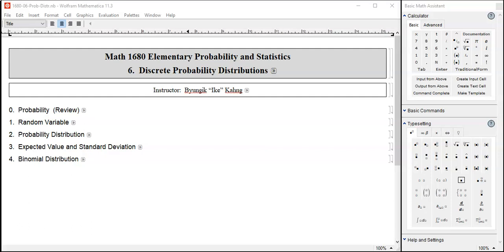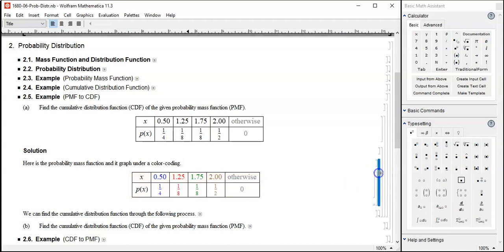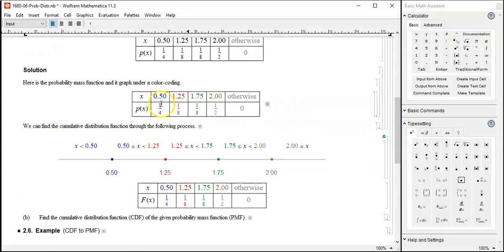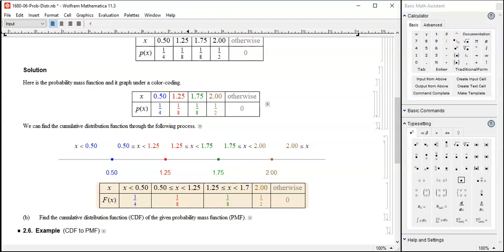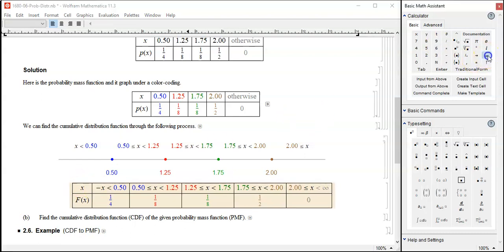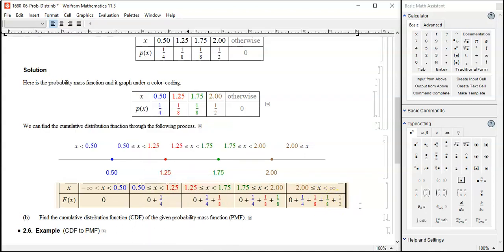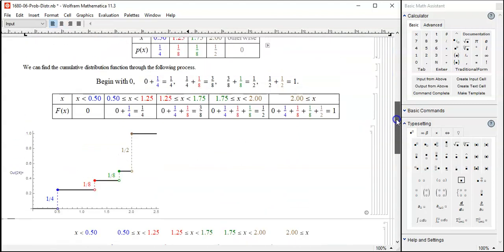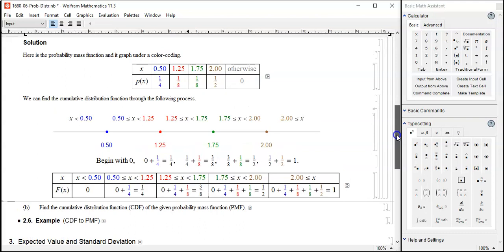1680-06 Probability Distribution 4